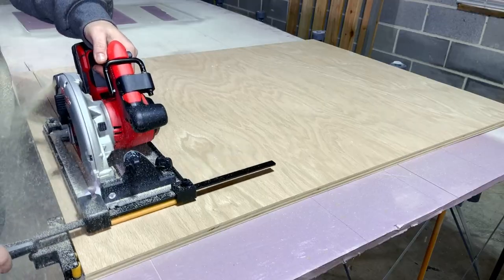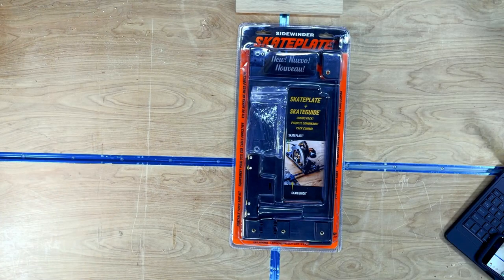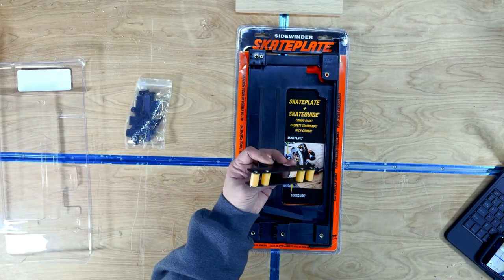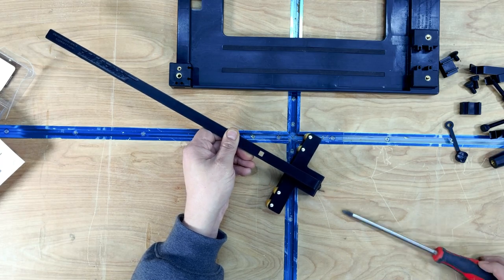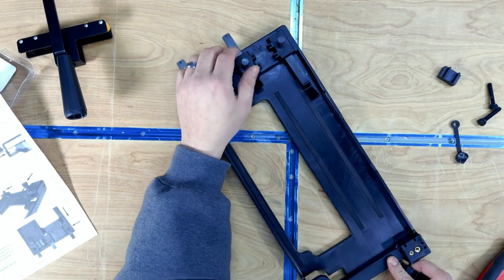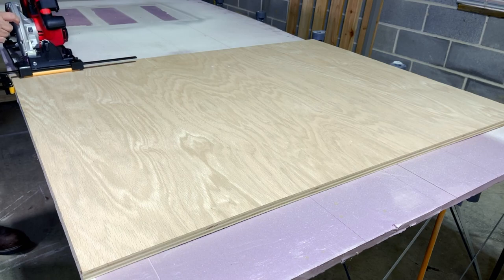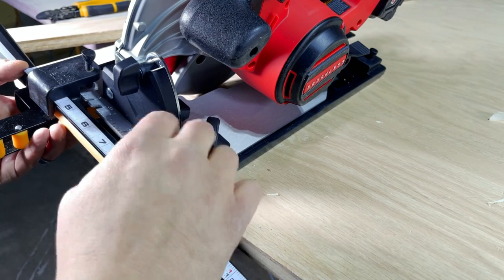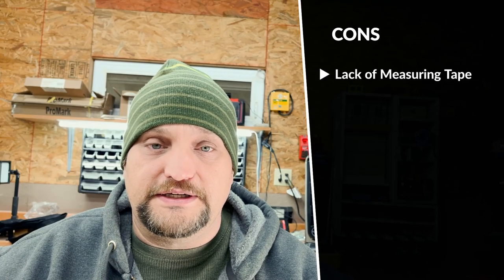DIY | The Fox Hall Tool Review | Ep: 8 | The Skateplate Sidewinder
Today we are going to take a look at a product for your circular saw.   This is the Skateplate.  The guys at  CircSaw Technologies reached out to me after seeing so of my other reviews, and wanted to send me their product to review.   So I obliged.  Hope you enjoy the review!

Tools I Use:

ProMark 22" Drawer Slides
ProMark 14" drawer slides
Fuji Semi-Pro 2 HVLP Sprayer
Fuji Spray Needle Kit
Centipede Sawhorses
Kreg K5 Jig
Kreg Cabinet Drawer Pull Jig
Kreg Drawer Slide Jig
Kreg Hinge Jig
Ridgid Table Saw
Milwaukee Installation Drill
Milwaukee Brushless Drill Kit
Ridgid Brushless Jig Saw
Forest Woodworker 2 Blade
Freud 6" Dado Stack
Festool 5" RO Sander
Dewalt Trigger Clamp Set

Dust Collection:
Kufo Seca 2HP dust collector
Dust Right Quick Change Multi-Port Tool Set
Dust Right 4" Flex Hose
Dust Right Separator
Ridgid Shop Vac